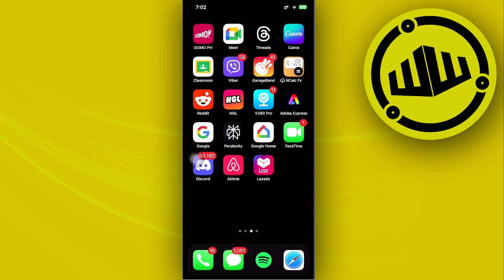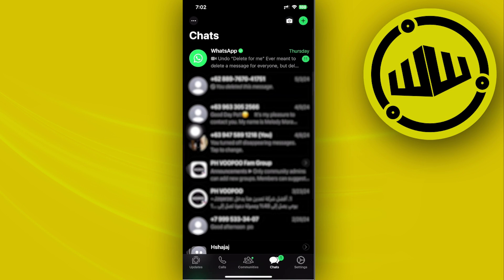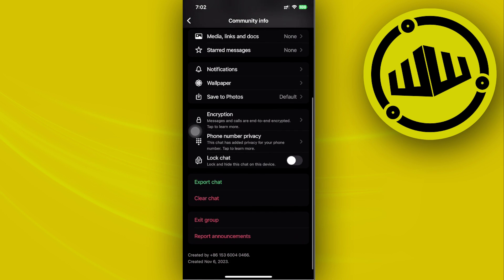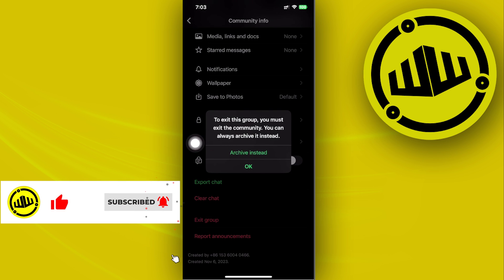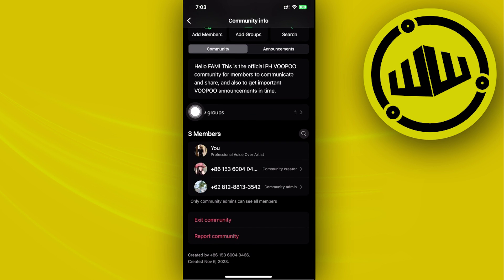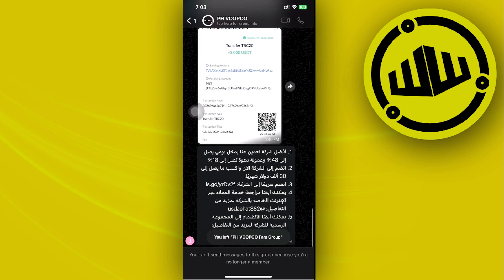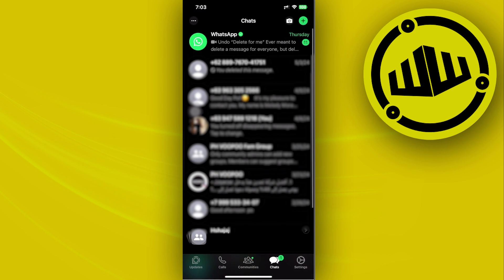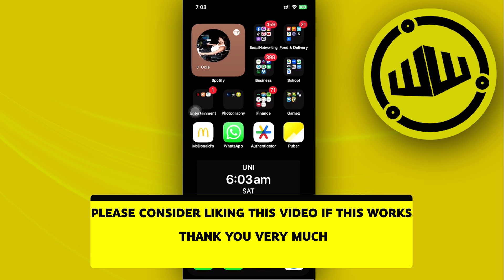How To Leave Multiple WhatsApp Groups At Once (Updated)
In this video, you will learn how to leave all whatsapp groups easily easily. Stay till the end of the video to find out how to leave all whatsapp groups at once.

Did you learn how to leave all whatsapp groups immediately?

Do you want to see another video about how to leave all groups at once on whatsapp?

Did you enjoy How To Leave Multiple WhatsApp Groups At Once (Updated)?